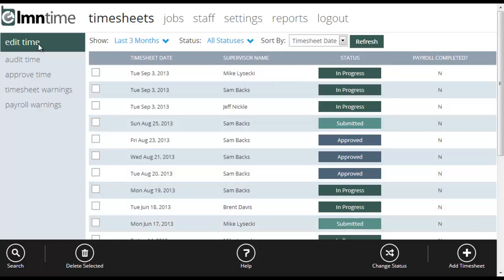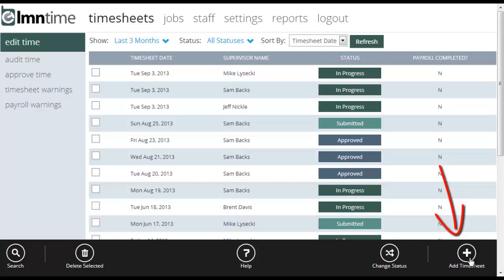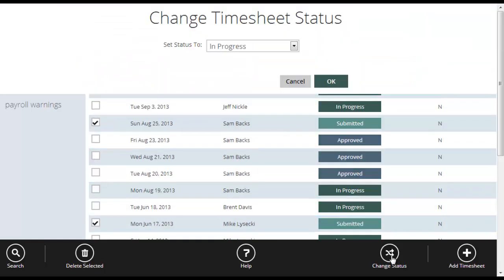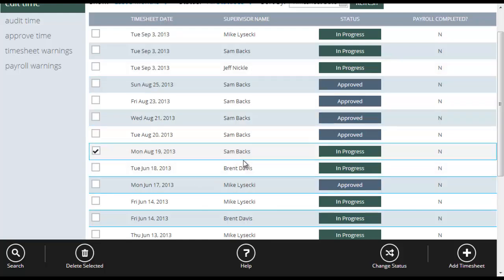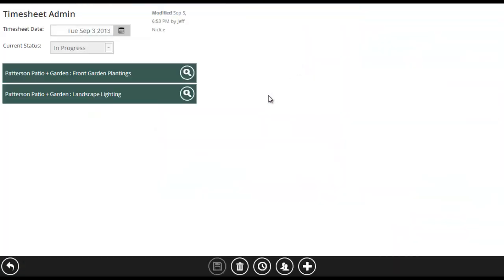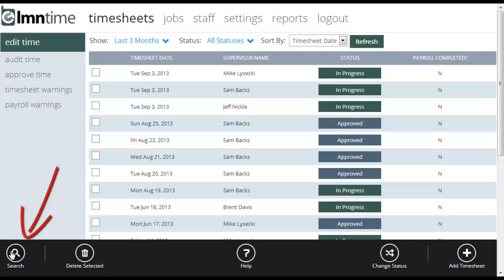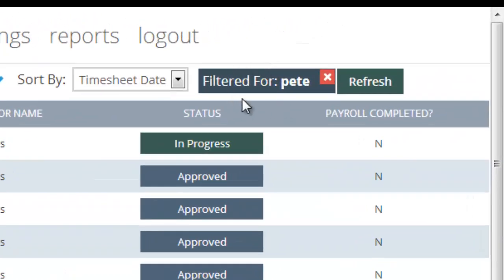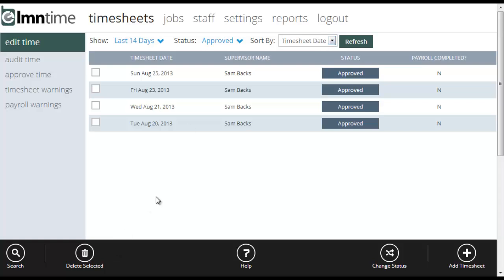LMN Time - Help - Timesheet - Edit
An overview of the Edit Timesheet screens the different functions you can perform on this screen.

LMN Time is mobile timesheet software built for landscape crews and-or green industry companies.